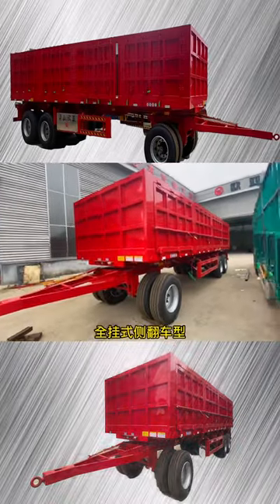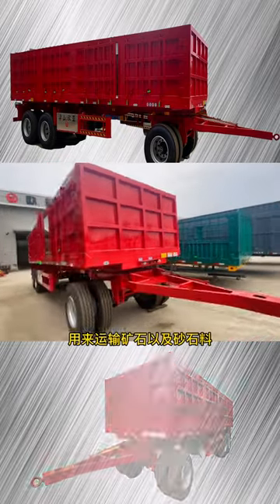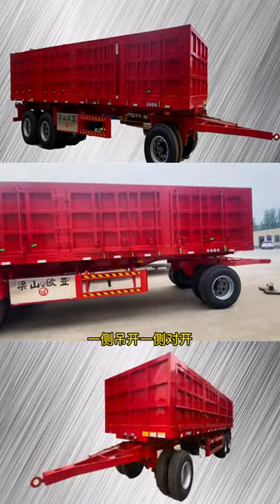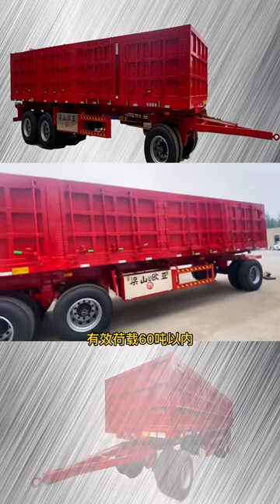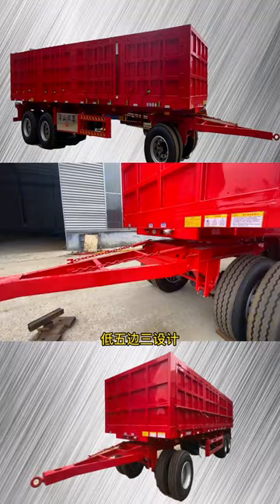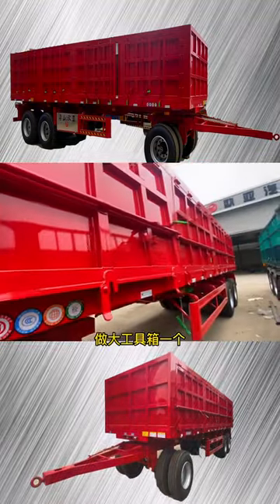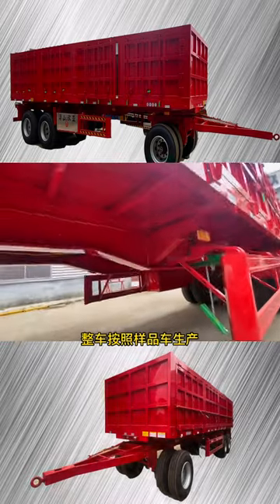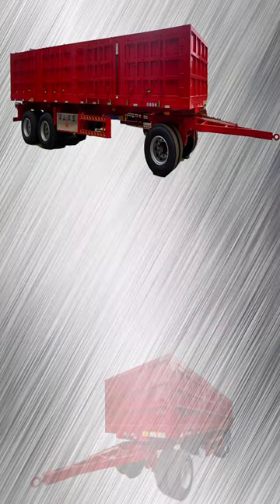3 axle step deck for sale,20 foot chassis for sale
ler rental
tri axle dually gooseneck trailer,manual side loader
Container Trailer For Sale ,Low Deck Truck Trailer
aluminium semi tippers for sale,electric sideloader
ifor williams tri axle flatbed trailer,Diesel Tanker
U Type Rear Dump Semi Trailer,container side lifter
flatbed trailers for sale near me,hammar side lifter
407 tanker trailer for sale,3 axle low bed trailer
used tanker trailer for sale,bitumen tanker trailer
tri axle step deck for sale,40 ft chassis for sale
tri axle dump trailer for sale,Lowbed Semi Trailer
intermodal container chassis,3 axle cattle trailer
waste management side loader garbage truck,skel trailer
rental 34 ton side tipper,tri axle utility trailer
extendable lowboy trailer,triple axle boat trailer
Container Transport Trailer ,Diesel Tanker Trailer
chassis intermodal container,ifor williams gx126 3
407 crude trailers for sale,tractor trailer tanker
Bulk Cement Transport Truck , 2 Axle Lowbed Trailer
fuel tanker trailer for sale,flatbed trailer truck
low bed container trailer,low bed trailers 3 axles
petroleum tanker trailers for sale, Oil Tanker Truck
Split Gooseneck Low Bed Semi Trailer,iso tank trailer
used container side loader for sale,dumpster trailer
crude oil tanker trailer for sale,container low bed
 48feet Container Trailer,Semi Low Loader Trailer
Fuel Trailer Tank Manufacturers, Dumper Semi Trailer
cement tank trailer for sale, Flat Bed Semi Trailer
flatbed trailers for sale, Rear Dump Truck Trailer
used semi dump trailers for sale near me,40 ft chassis
chieftain tri axle low loader,Detach Lowboy Trailer
shipping container trailer for sale, Lowboy Trailers
used fuel trailers for sale, Flyfash Cement Bulker
hot asphalt oil tankers for sale,dry van and reefer
haulmark side tippers for sale,low bed semi trailer
automated side loader garbage truck for sale,heil tanker
triple axle pontoon trailer,pj triple axle trailer
extendable container chassis,used fuel tank trailer
 Drop Deck Trailers For Sale,Bulk Cement Silo Tank
jikelele tankers and trailers,tanker trailer parts
Gooseneck Skeleton Trailer ,low bed trailer length
tri axle low loader trailer for sale,chassis drayage
tri axle end dump trailers for sale,flatbed trailers
Flatbed Container Trailer For Sale,flatbed container
Side Loader Container Trailer ,Tipper Truck Trailer
aluminum tankers for sale,2012 thermo king reefer
 Shipping Container Trailer,2 Axle Tipper Trailer
Flatbed Semi Trailer For Sale,non code tank trailer
chassis king container booster,dropside side tipper
tri axle container chassis,3 axle trailer for rent
amt great dane extendable flatbed trailer,bulk trailer
dumpster and trailer for sale,Semi Flatbed Trailer
50 ft reefer trailers for sale,extendable step deck
40 tri axle chassis for sale,Fuel Tank Full Trailer
diesel tank on trailer for sale,sideloader for sale
fuel transfer tank trailer,semi dump truck trailer
dyna